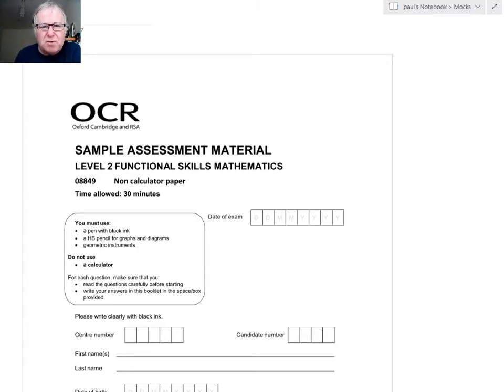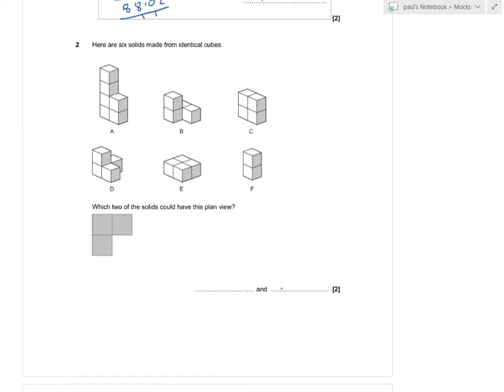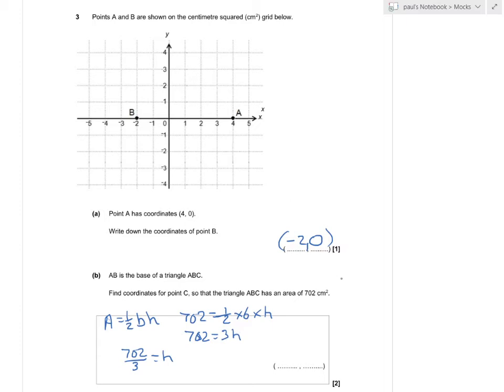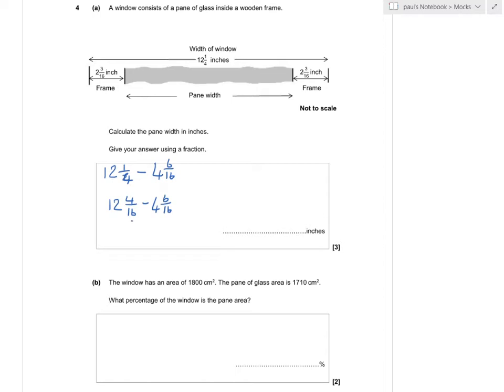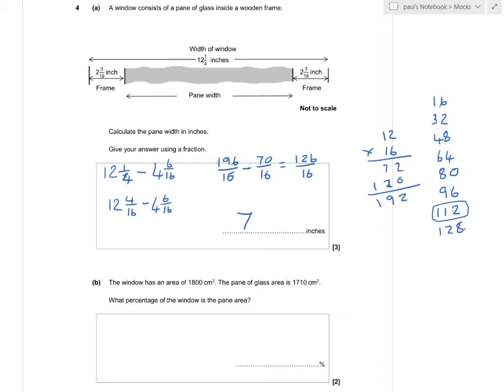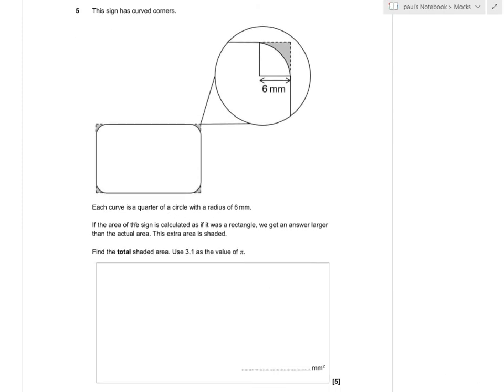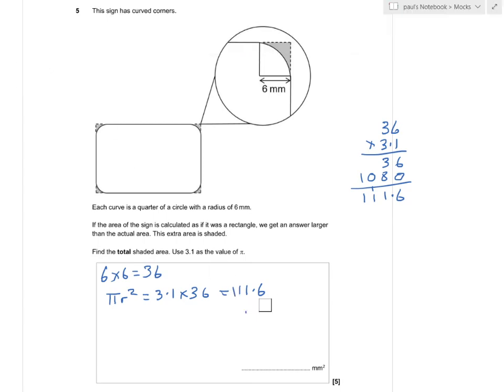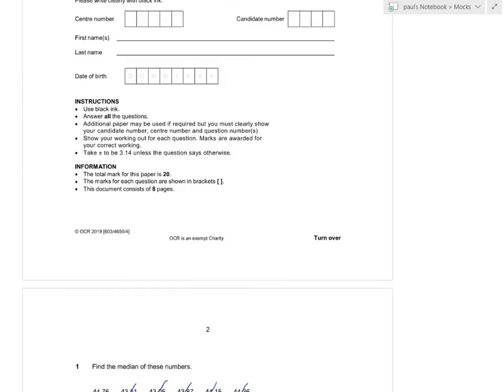OCR FS L2 sample non calc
very challenging, great practice.